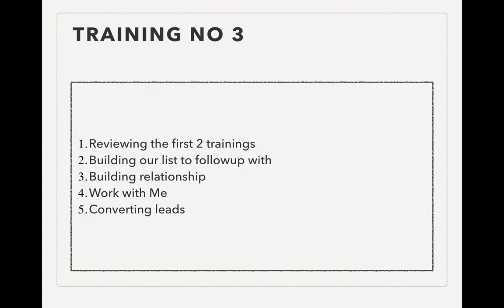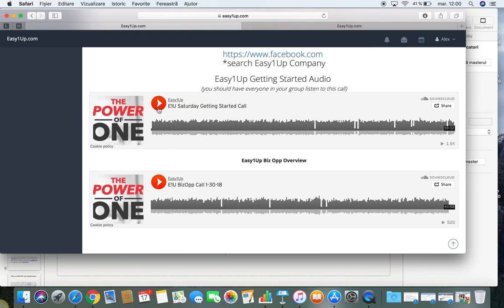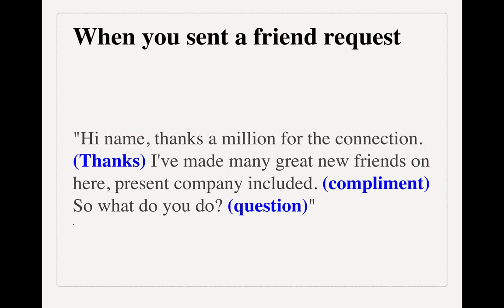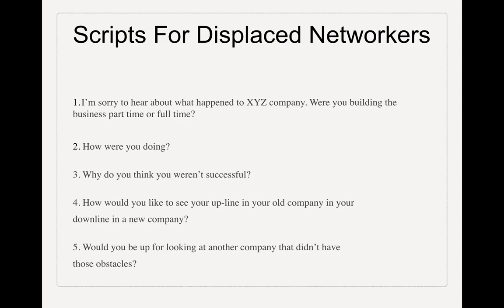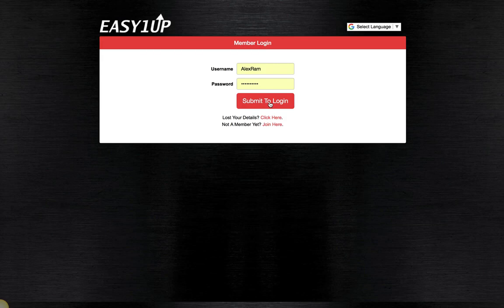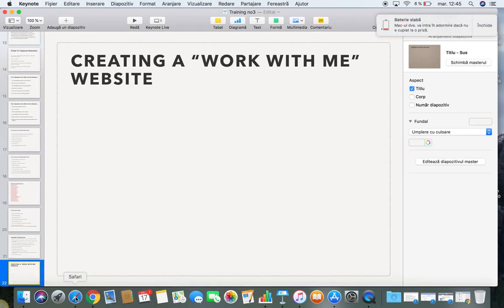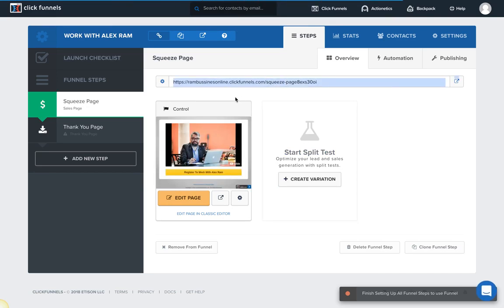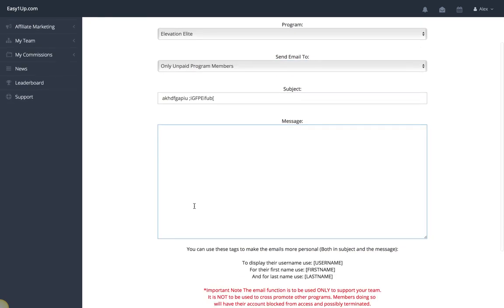Training no 3 - Welcome 3